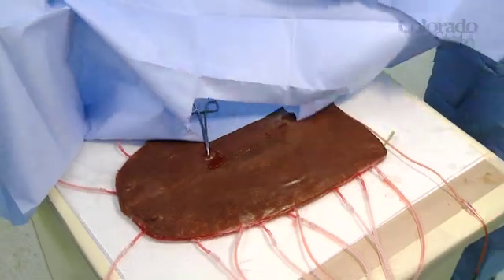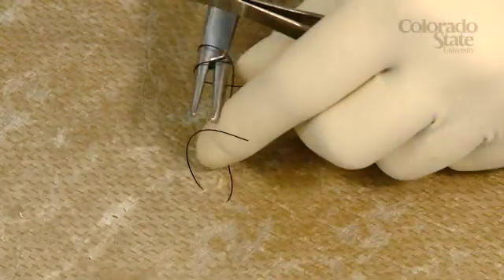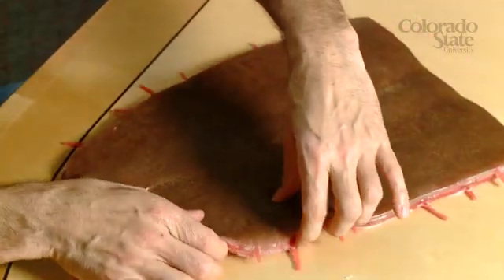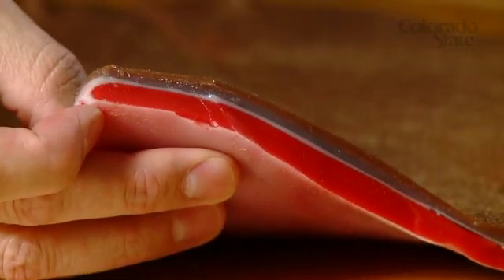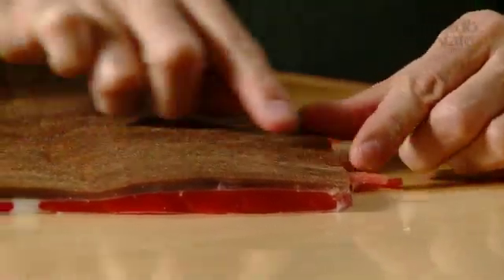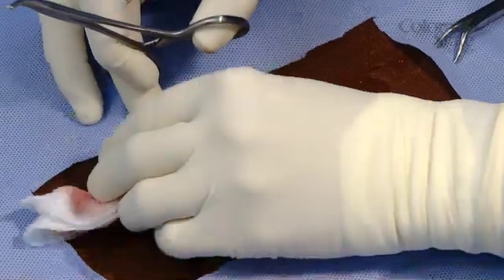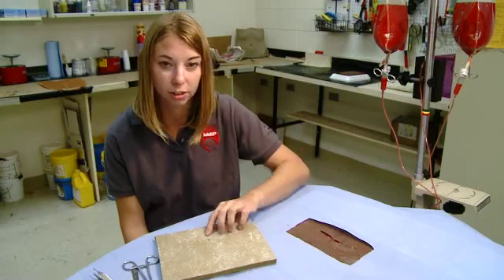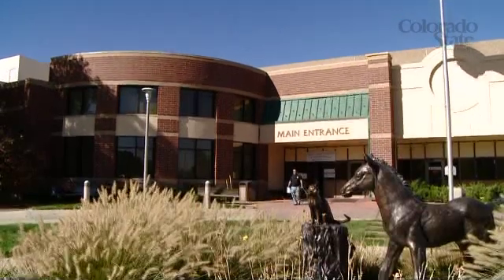Colorado State University Develops Artificial Tissue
Medical students in both the human and veterinary world must translate information from the classroom to surgical suite with limited realistic practice. Students learn basic techniques such as sutures by practicing on carpet foam, rubber sheets, pig feet and whole, raw chickens from the grocery store, and orange rinds. Colorado State University veterinarians Dean Hendrickson and Fausto Bellezzo have developed artificial silicone models that realistically respond to incisions, clamps and sutures. For example, tissues respond to mistakes or correct techniques with either increased or decreased bleeding. It has realistic layers of silicone material tailored to fit the texture, color, shape, behavior and  size of animal or human body parts with layers of skin, fat, connective tissue, muscles and accurately placed blood vessels.